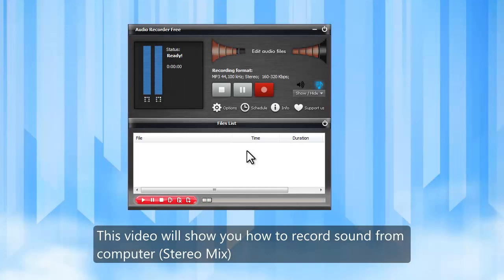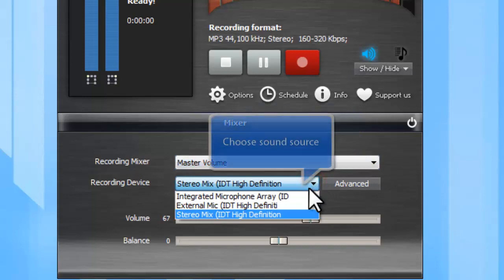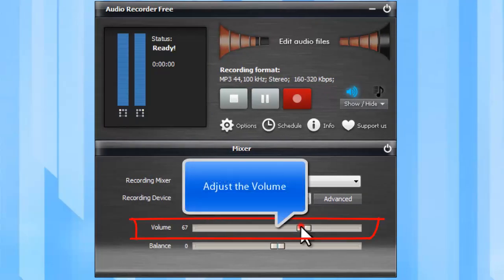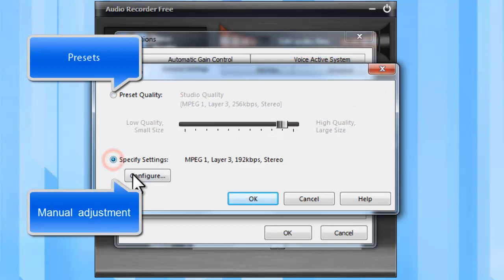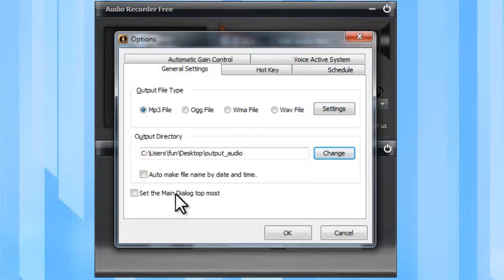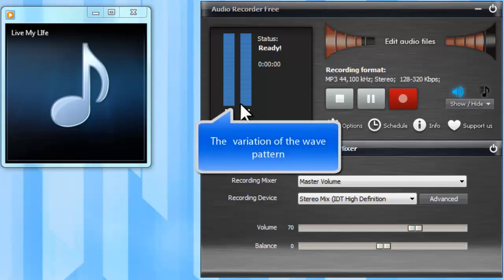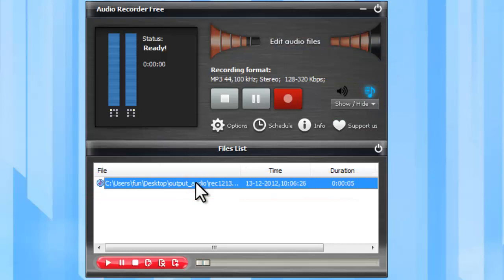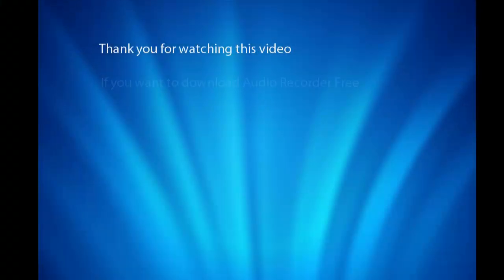How to Record Stereo Mix (Record Sound from Your Computer) with Free Audio Recorder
This free audio recorder supports recording from most audio sources and provides the ability to trigger time recording.